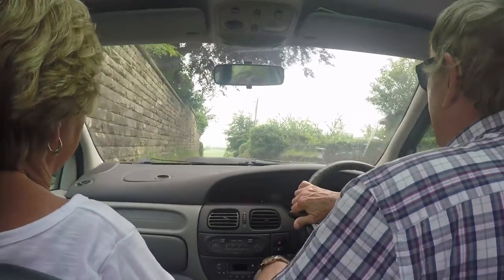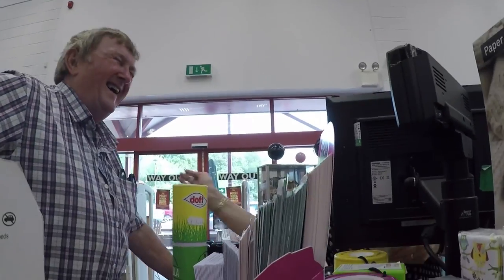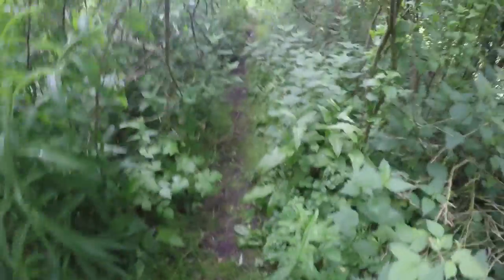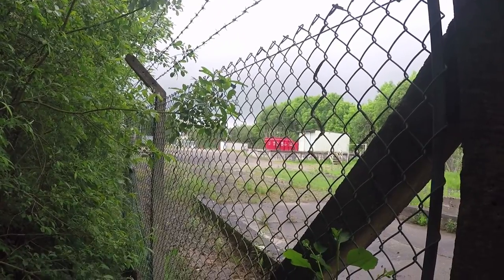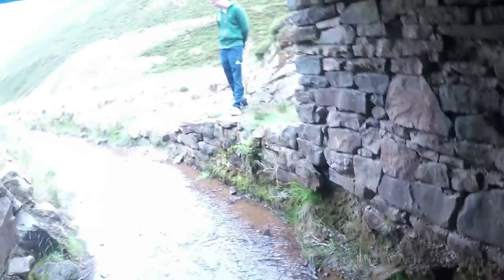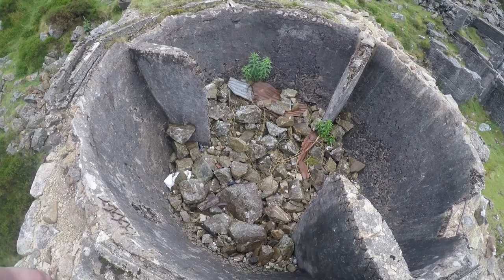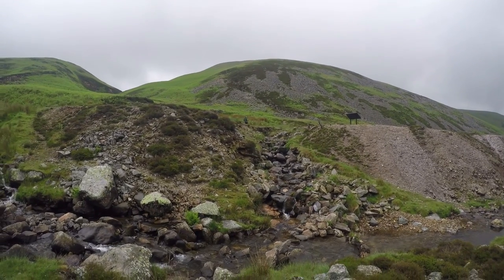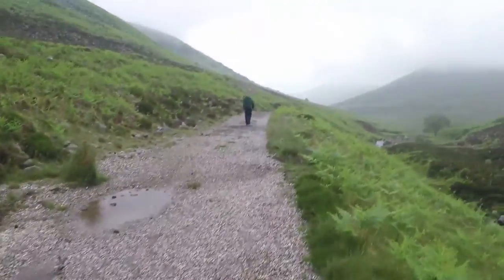Off Limits: ABANDONED Railway AND Mine!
Monday: Weekend Vlog
Wednesday: Story
Friday: Mon-Fri Vlog